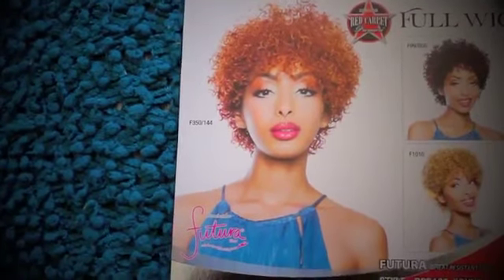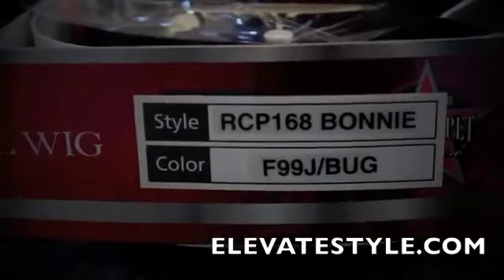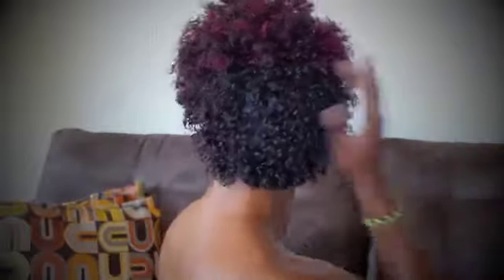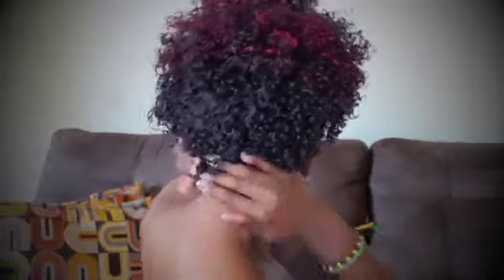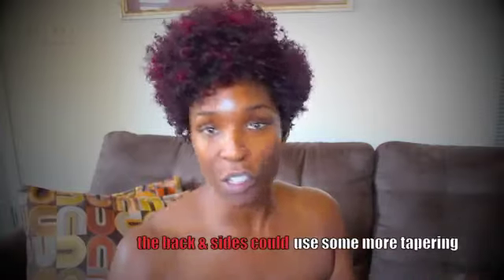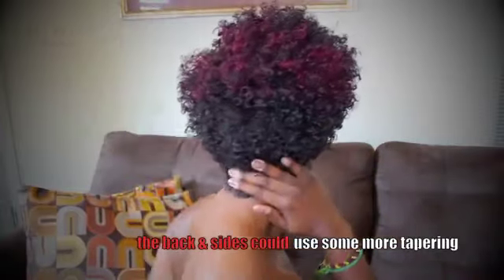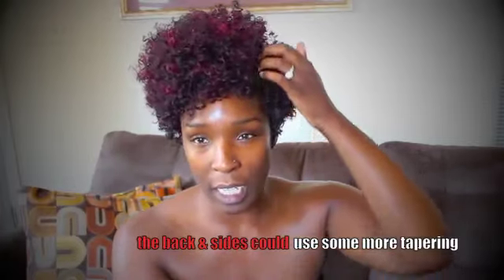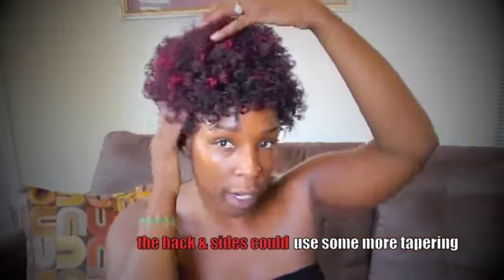Isis Bonnie Wig Elevate Styles Youtube Channel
African American natural full lace wigs can help you achieve a beautiful natural hair wig style. We specializes in natural wig styles such as Beshe Lace Wig Drew, Lace 31 and Wet N Wavy Jerry Curl Styles that are kinky curly and absolutely beautiful.